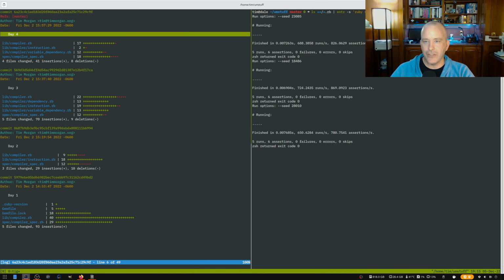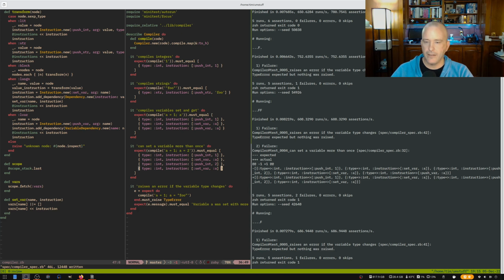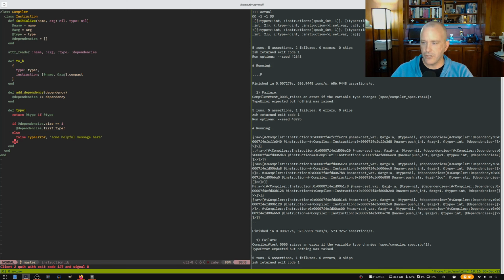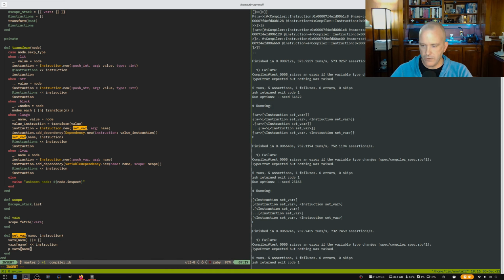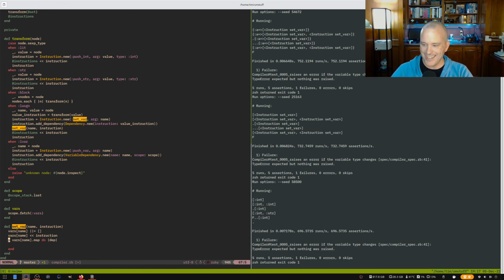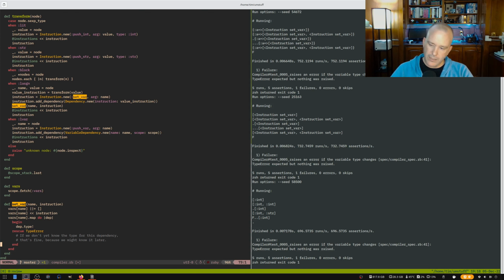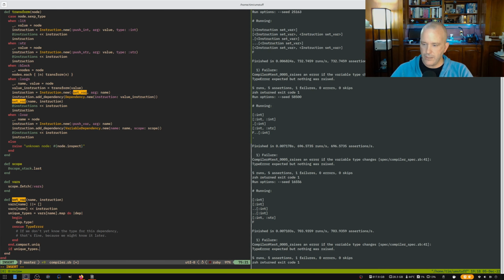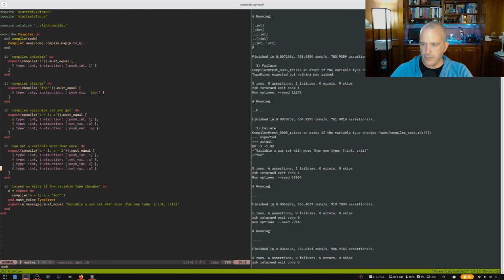COMPILER FUN, DAY 5: VARIABLE TYPES [RUBY]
Variables need to know their own type, too!